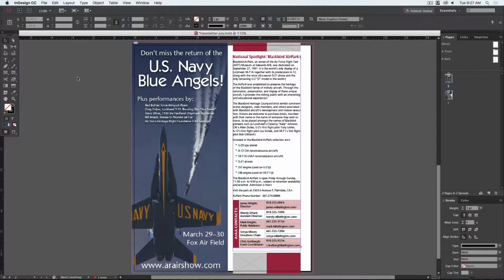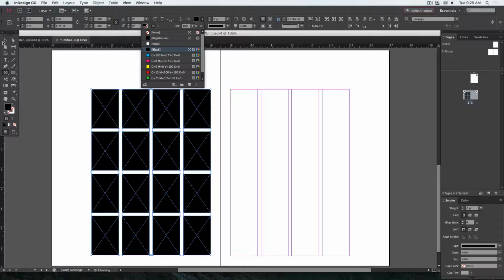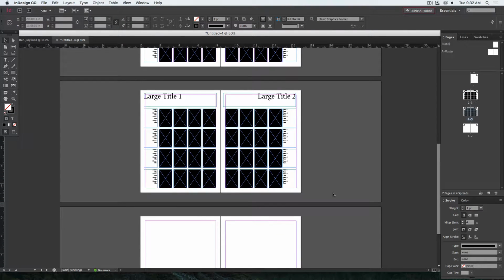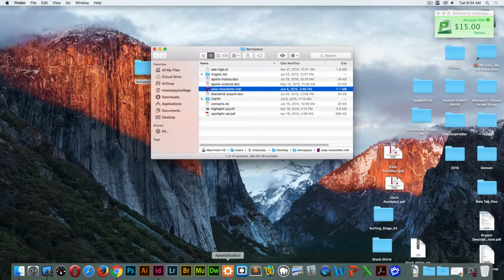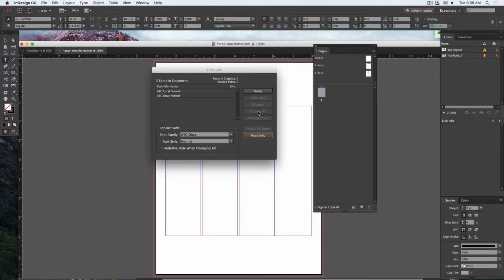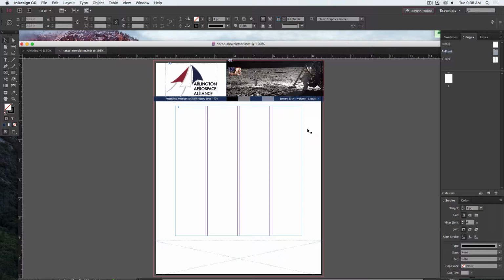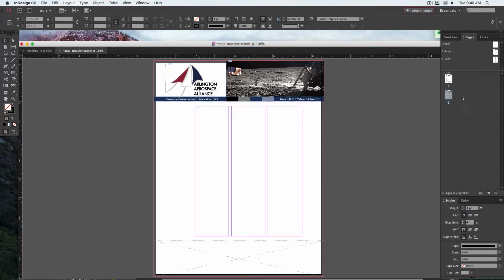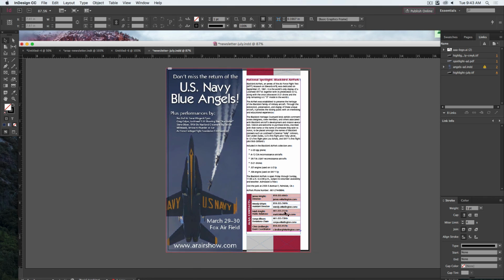ART 205 - Nov 15